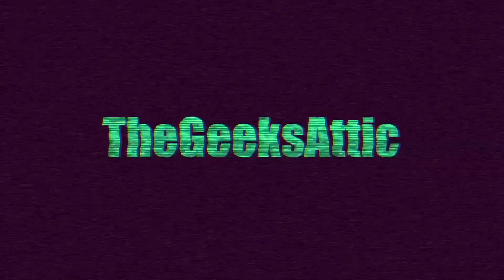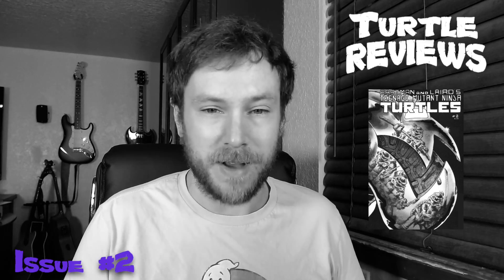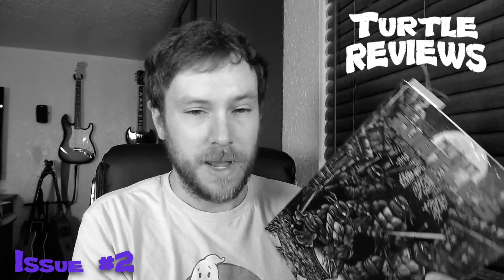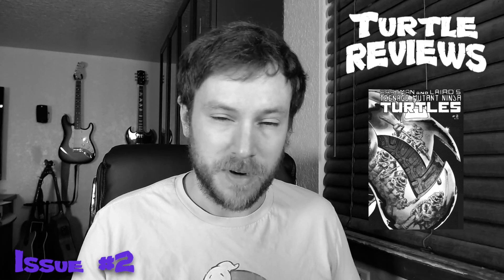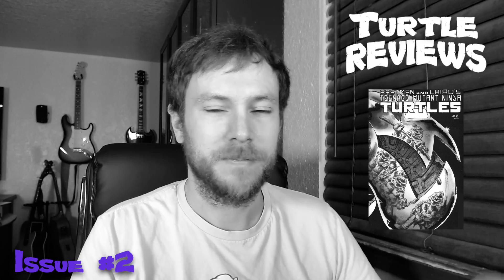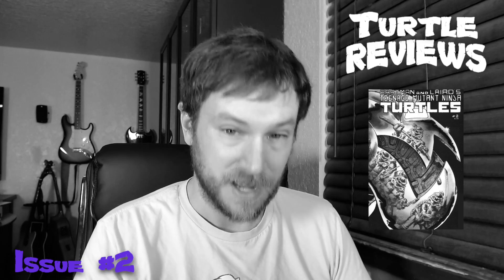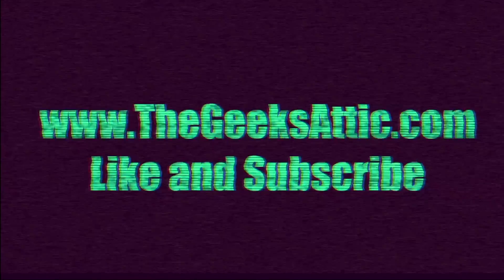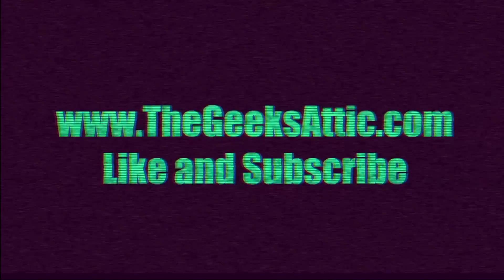Teenage Mutant Ninja Turtles Issue #2 Overview & Review The TMNT vs. the Mousers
Teenage Mutant Ninja Turtles Issue #2 Overview & Review
The TMNT vs. the Mousers

The second issue of Teenage Mutant Ninja Turtles was printed October 1984. The creators of the classic turtles are Kevin Eastman and Peter Laird.

Purchase Teenage Mutant Ninja Turtles Volume 1

We kick off this issue with a sweet image of Raphael with his sighs out, shouting, “Kiss your but goodbye!” Raphael and Michelangelo are sparing each other, in the living room of their secret home under the streets in the storm drainage system of New York City. Donatello is working on a circuit board, Leonardo is reading a Dune novel, and Master Splinter is trying to listen the news on the television. Splinter focuses on the news, calling on Leo to pay attention to it.

A reporter is speaking with a man, Dr. Baxter Stockman, about the cities rodent problem. Dr. Baxter Stockman has created robotic devices called Mousers, they are rather bulbous in their design. They are to roam the storm drainage system and target the rodents such as mice and large rats. As the Dr. Stockman talks about his invention, we get a close up of a concerned Splinter… why wouldn’t he be concerned? I mean, he’s is a large rat! The news program continues, a demonstration of the Mouser is televised. The Mouser was placed in a complicated maze with mice throughout. The Mouser successfully finds them, & brutally chops them down its robotic gullet. Each Mouser has a storage capacity of about 5 rats. Once it’s storage is maxed out, the units will return to an assigned drop point, controlled by a remote “Mother Unit.” Dr. Baxter Stockman assures that the city will be pleased with the Mousers, he and his assistant April have been working on.

The racket with Raph & Mikey gets out of control, when they crash into some furniture. Leo asks Splinter his thoughts on the Mousers, Splinter tells him the he needs to meditate on this news, but for the turtles, they need to be extremely cautions.

Time moves on, several weeks later, the Mousers have been at work cleaning up the cities rat problem. There have also been some wild bank robberies taking place during this time. Dr. Baxter Stockman's assistant, April, is stumped just as much as the police as she reads the story in the newspaper. She then wonders aloud, if the Mousers could be doing the deed. Baxter shrugs it off, saying "April... you helped me program the things!" April can't let it go. Baxter then tells April he wants to show her something, he takes her to an elevator, a secret elevator. He takes her down, below the basement! the elevator runs a security check on the occupants before opening up to a secret laboratory.  April is stunned to see an army of Mousers outside a window, which is the under-city, or storm drain. She quickly puts the pieces together. The city only invested enough money to have 24 units, Baxter has stolen enough money, to create 200!

Baxter spills the beans on his whole plan. He has Mousers going throughout the city, chomping at the foundations of skyscrapers and other important buildings, so he may hold the city ransom! If the city won't pay up, he will have his Mousers completely destroy the foundations of the selected buildings, and bring them tumbling down. April wants to know why he needs so much money. More truth comes from Baxter, he money is only a bonus, he's doing this nonsense... because he things it's fun! April wont let this stand, she flees from Dr. Baxter Stockman's lab in hopes to contact the authorities. She gets in the secret elevator, and Baxter hits a button on a computer, opening the floor of the elevator. April spills from the open shaft, and into a puddle of nasty water in the storm drainage system.  April shouts up at Dr. Stockman, "Baxter, you slime puppy!" Then she enters a tunnel with hopes of finding away back up to the streets. In his laboratory, Dr. Baxter Stockman, programs a few Mousers to hunt April down... and dispose of her.